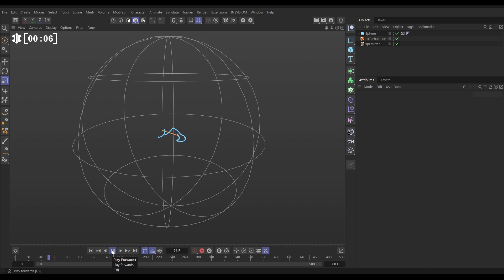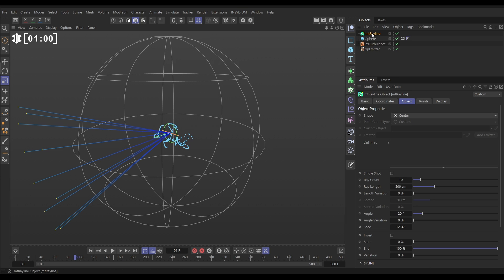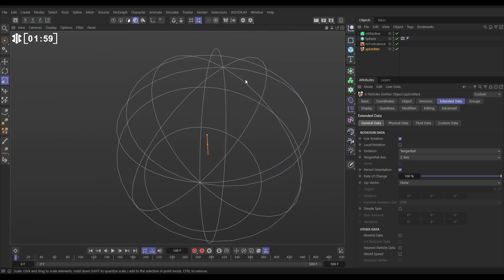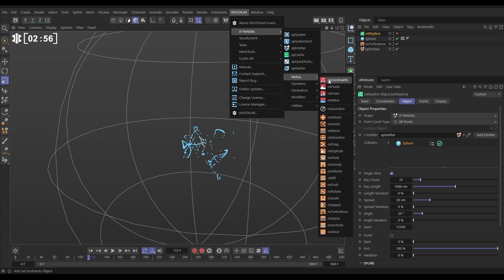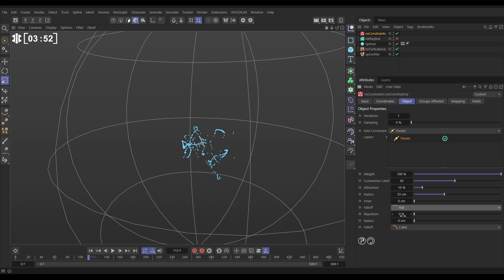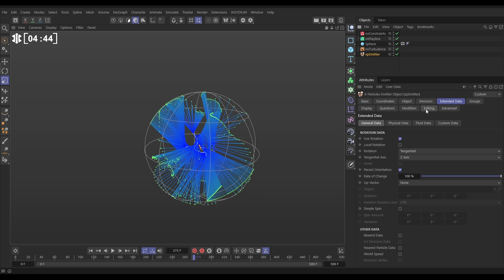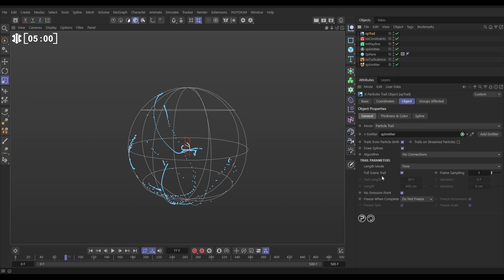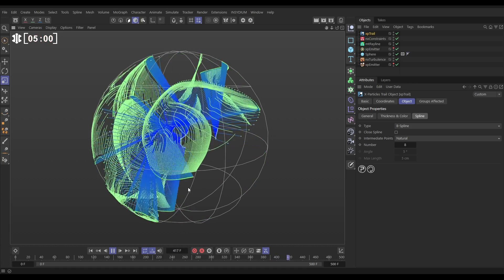Top Tip Tuesday - Rayline Particles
In today’s Top Tip Tuesday, we start with an xpEmitter, generating rays and then colliding them within a Sphere. Next, utilizing nxConstraints, we create organic, swirly tendrils. We make adjustments to particle rotations to control precise bands of lasers before finally generating particle trails at the contact points.